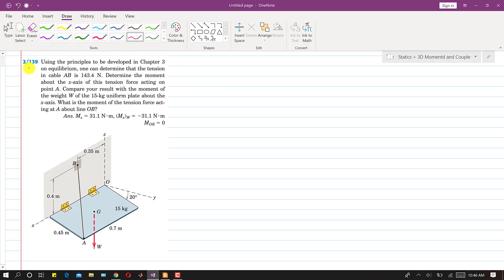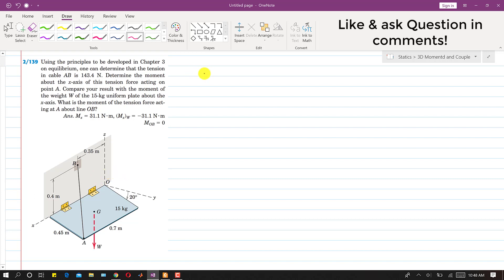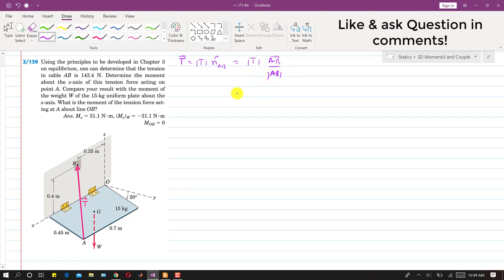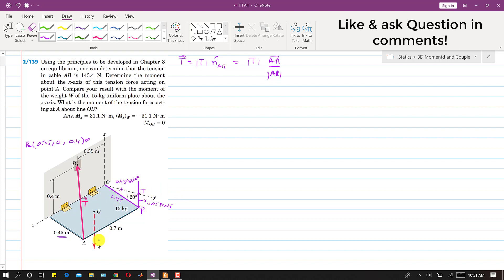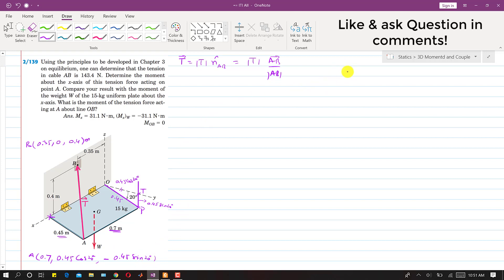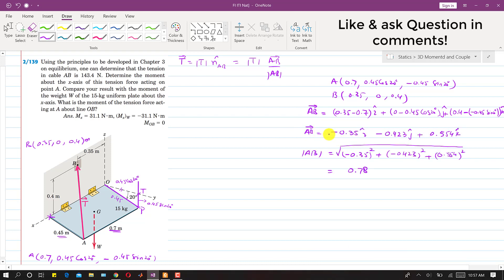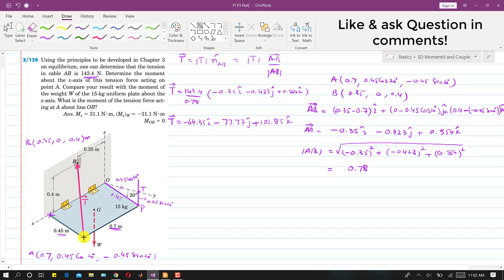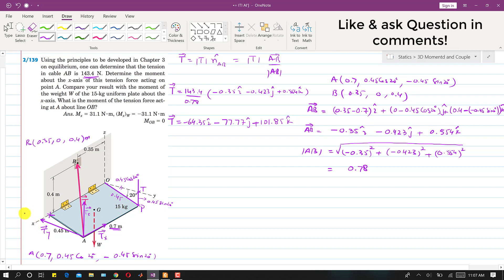STATICS | 2/139 | 3D Moment and Couple | 6th Edition | Engineers Academy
SUSBSCRIBE my channel for more problem Solutions!
Chapter 2: Force Systems:
Topic: 2/8 Moment and Couple
Using the principles to be developed in Chapter 3 on equilibrium, one can determine that the tension in cable AB is 143.4 N. Determine the moment about the x-axis of this tension force acting on point A. Compare your result with the moment of the weight W of the 15-kg uniform plate about the x-axis. What is the moment of the tension force acting at A about line OB?

6th Edition